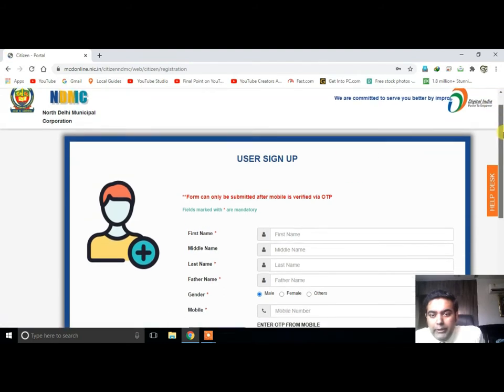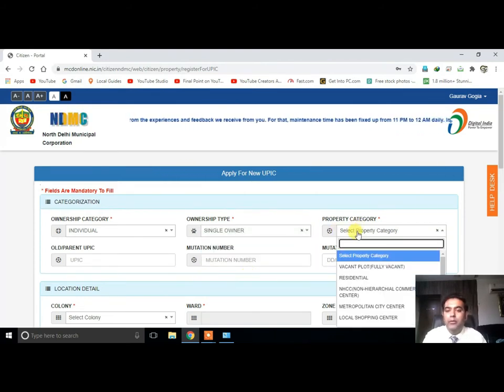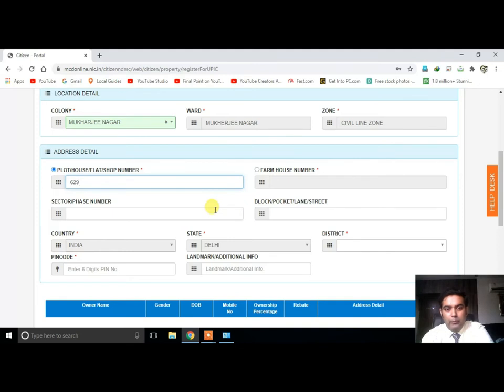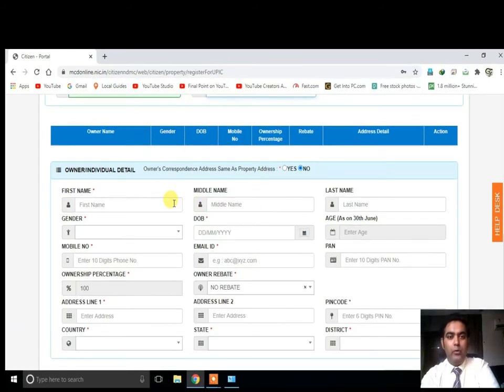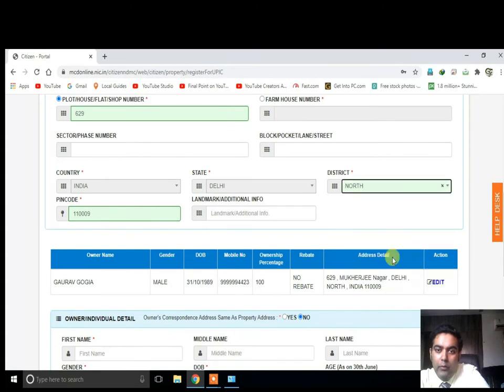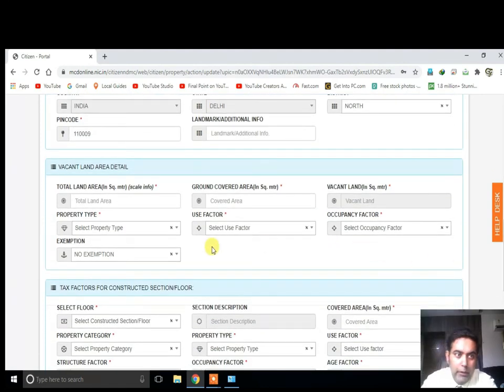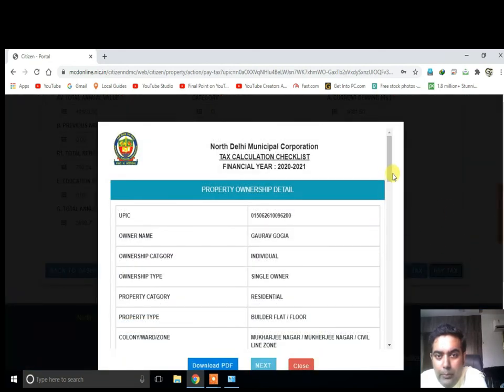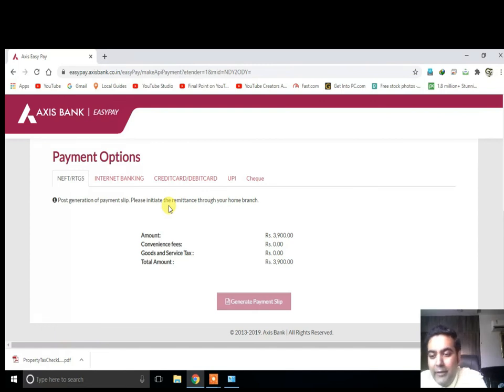How to File MCD I Municipal Corporation of Delhi I Property Tax Return Online 2020-21 Step by Step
I am Gaurav Gogia, Advocate and this is the second video of my channel "Knowledge Point." The video has been created to facilitate my neighbors as well as other citizens of Delhi to file their Property Tax Return for the year 2020-21 online. It is not possible for the citizens to visit the MCD office during this Pandemic situation so it's better to stay home and file tax online.

To facilitate the tax payers, North DMC, South DMC and East DMC extended their last date for payment of property tax and filing of PROPERTY TAX RETURN FOR 2020-21 With all rebates including 15% rebate on lump sum payment till 31/07/2020. PTR shall be filed on mcdonline.nic.in. Please don’t miss the opportunity.

I have created this channel to share knowledgeable videos with you which I feel that might help you in some way or the another.

Sometimes, I will be streaming live whenever I feel that I need to share some helpful information with you.